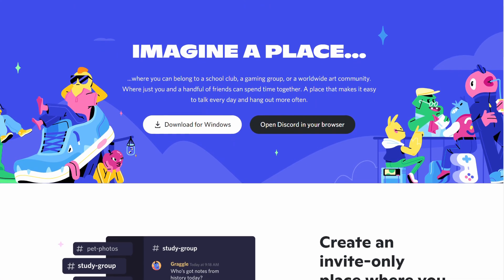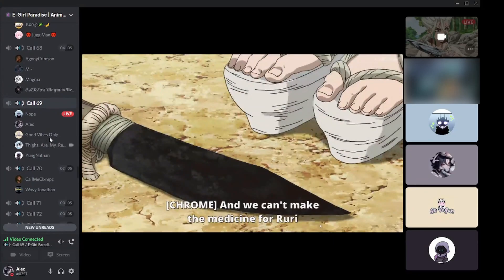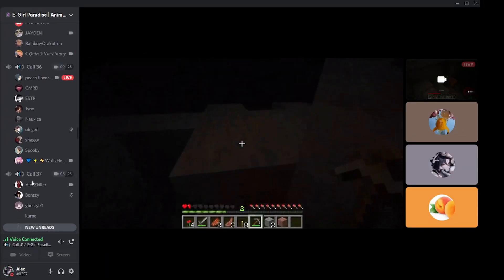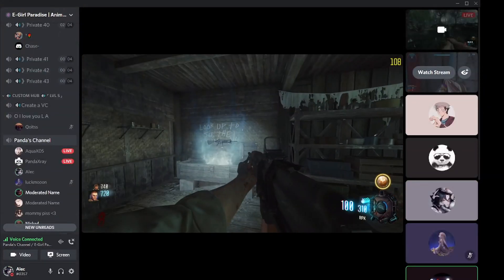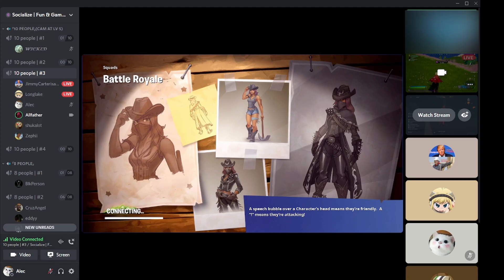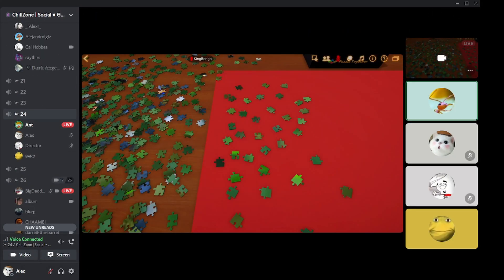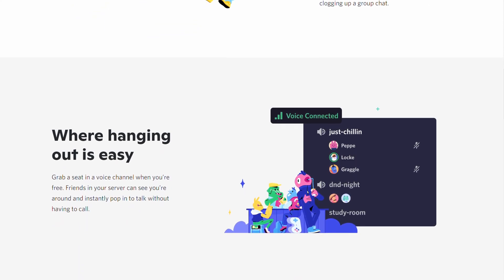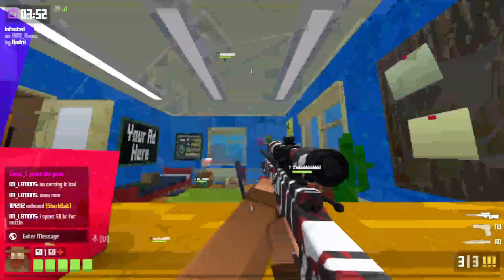What is Discord and Different Versions of Discord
Ever wanted to understand what exactly is Discord and how to use it? Or that you've been using Discord for quite some time but never realized that there are multiple versions of Discord that exist? Well, learn all out on today's very first tutorial!

Chapters:

00:00 - Introduction
01:12 - Introduction to Discord
02:59 - Different Versions of Discord